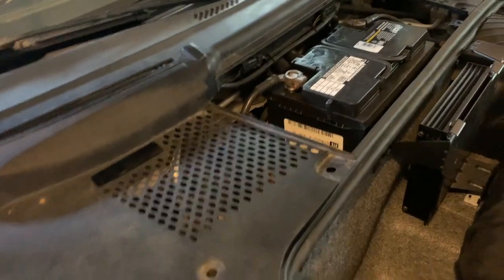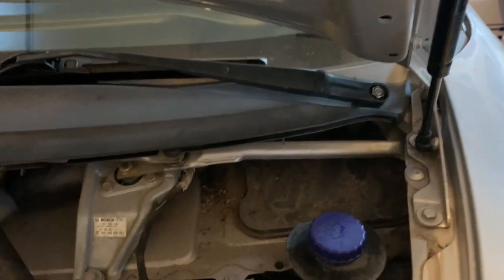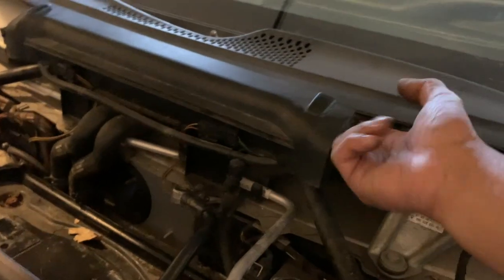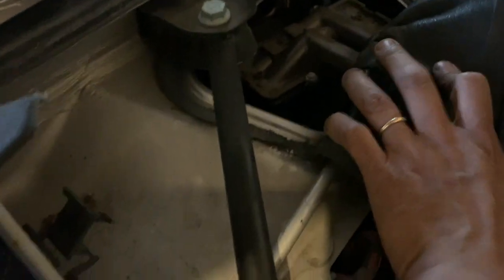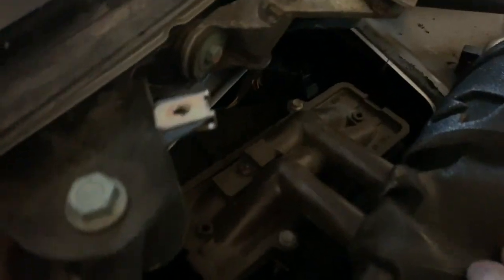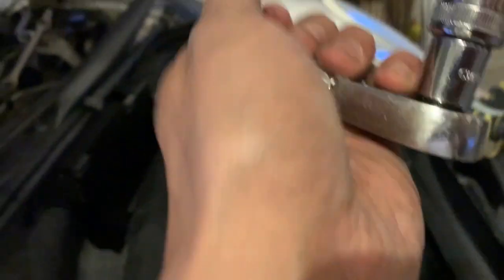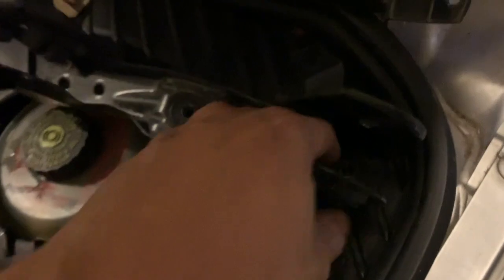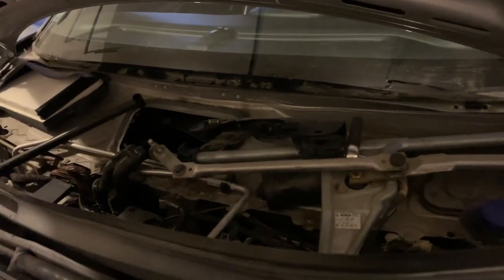porsche boxster - heater core